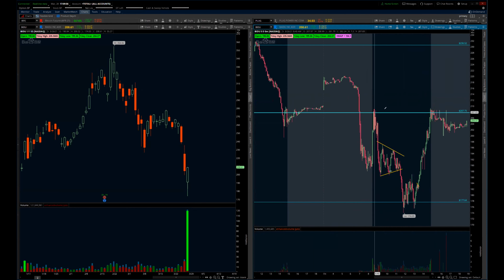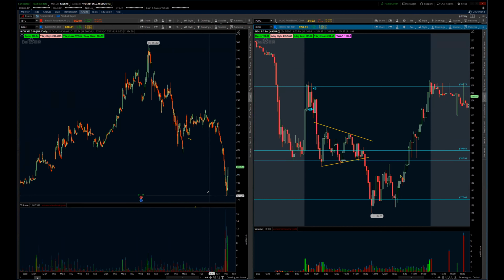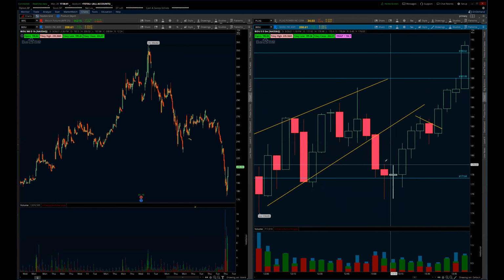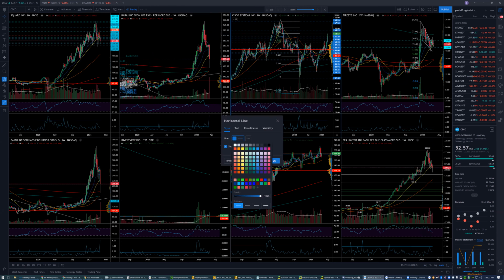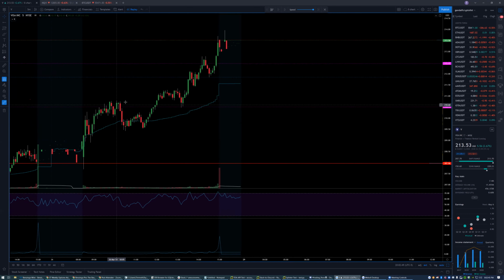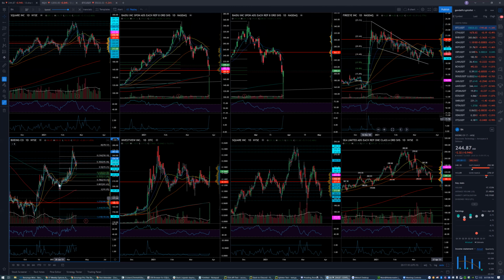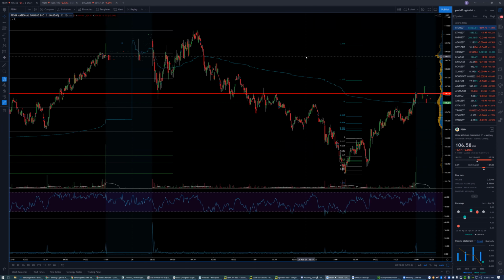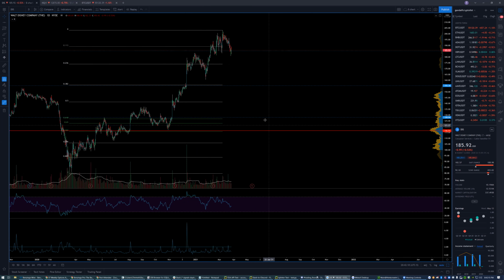JR + Timmeh Webinar 3/28